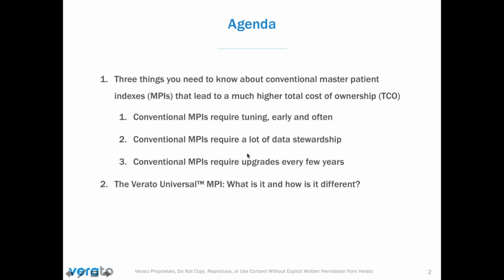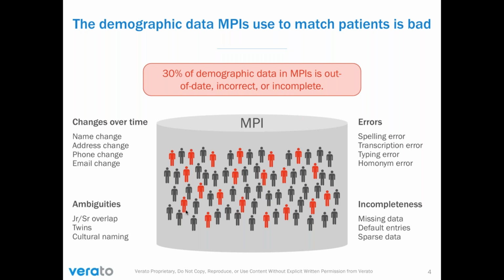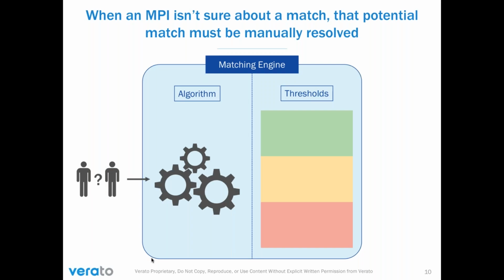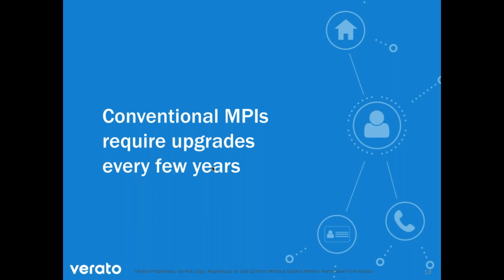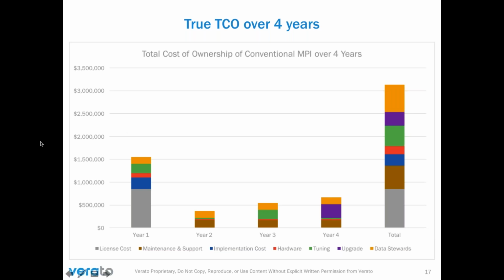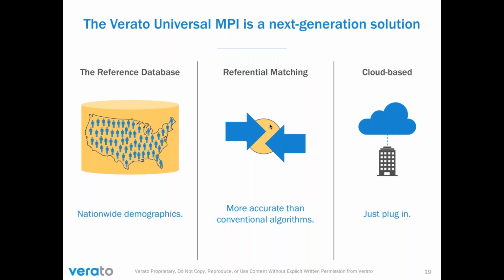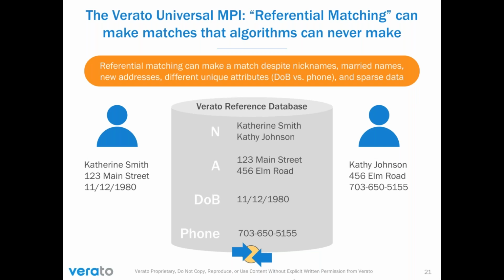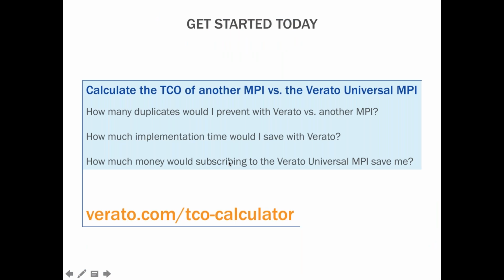Buying an MPI? Watch this first.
Don't spend $1M next year on a master patient index (MPI) solution.

Watch this webinar to learn 3 things you may not have thought about when shopping for an MPI, including why the total cost of ownership (TCO) of some MPI solutions ends up being so much higher than advertised.